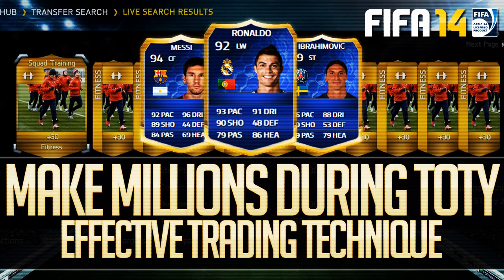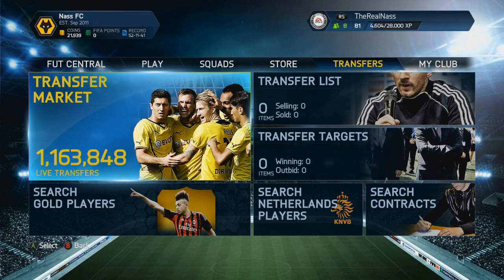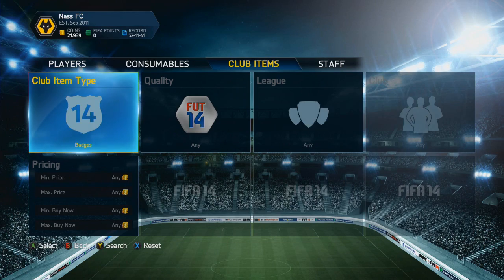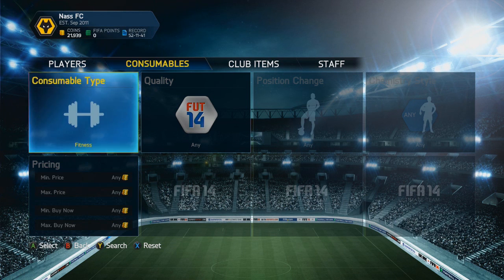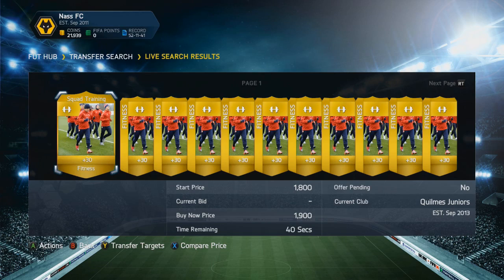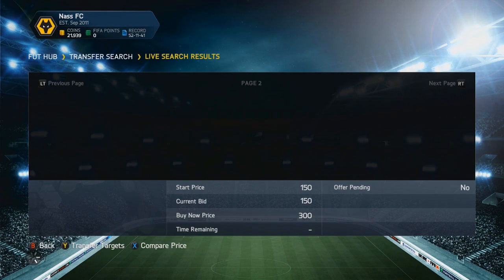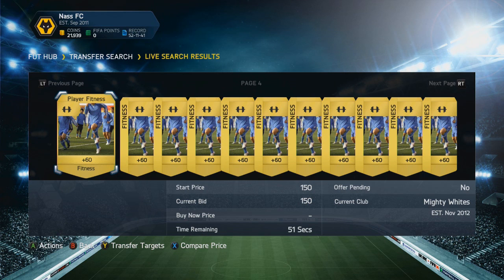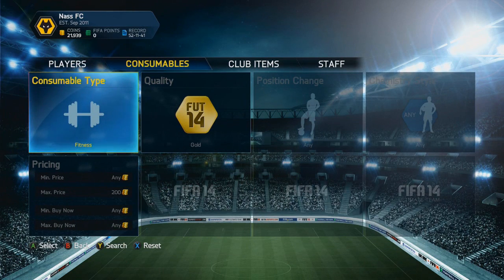FIFA 14 Ultimate Team Trading Tip | How to Make Millions During TOTY (Trading Methods and more!)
500 for TOTY Videos tomorrow?!
► 100k for only £6 and even less if you use my code!
► They wont be processing your order untill monday, when TOTY is out!

In this video I'll be explaining a trading technique which works most effectively during the Team Of The Year On FIFA 14 Ultimate Team. Last year I made millions of coins using this technique and now its time to share if with you lot!

Nass